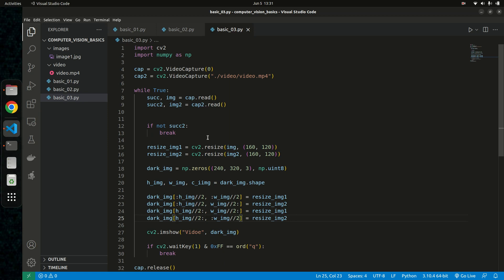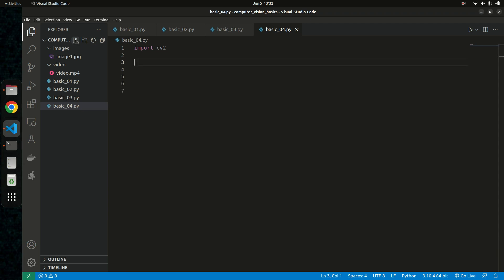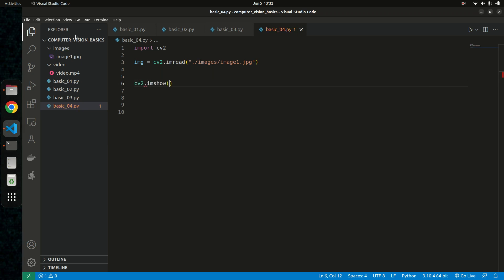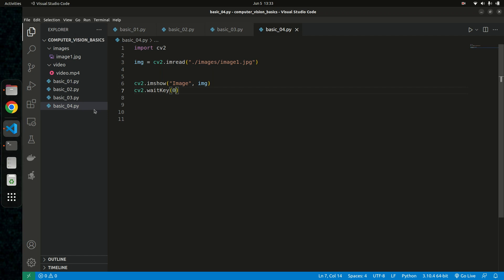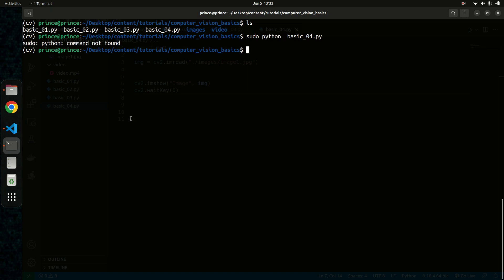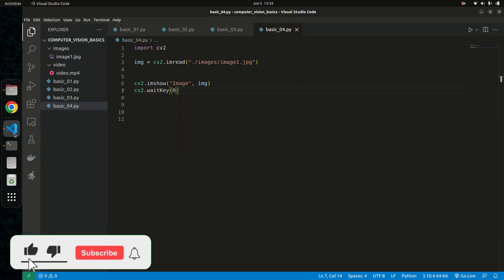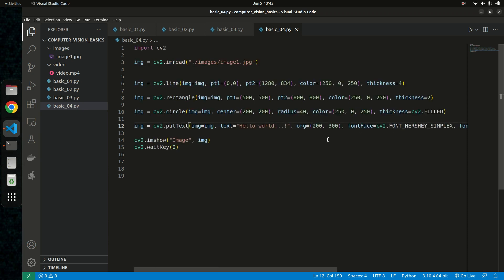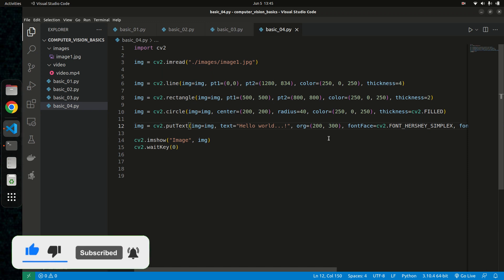LEARN OPENCV with Python | Computer Vision | Drawing shapes and Text On Image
Hello guys, in this series we are going to learn all the basics needed to begin using OpenCV with Python for computer vision related projects.  In this video we'll take a go over how to draw different shapes on images and put text on images

- How to draw a line in openCV
- How to draw a rectangle in openCV
- How to draw a circle in openCV
- How to write Text on images openCv